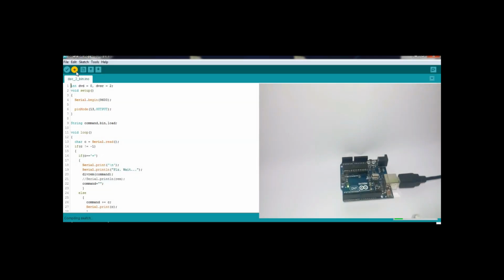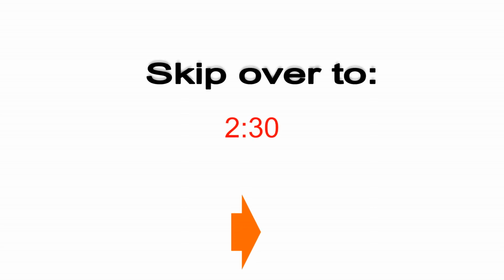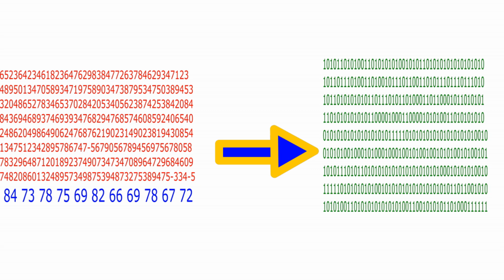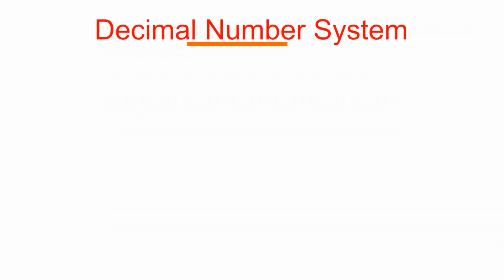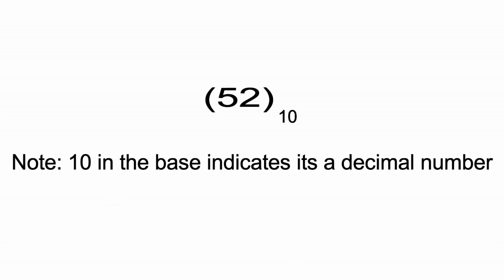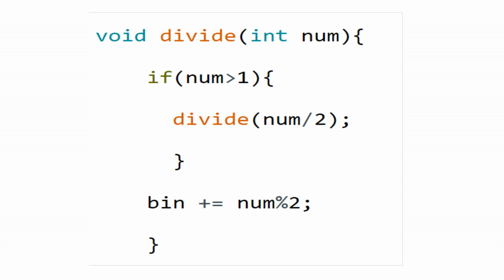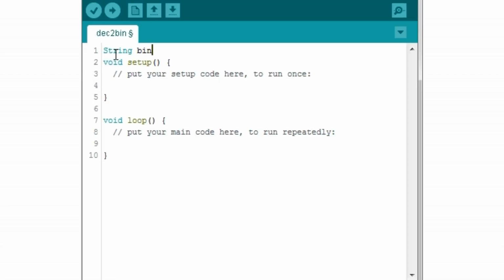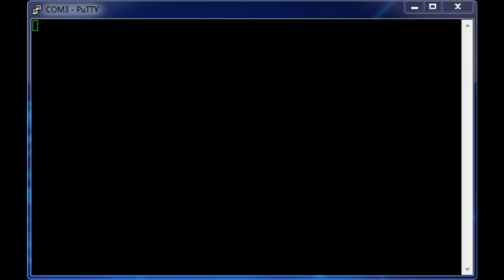Converting Decimal into Binary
In this video I'll tell you how to convert a number in decimal into binary. Ive also provided an arduino function for the same.